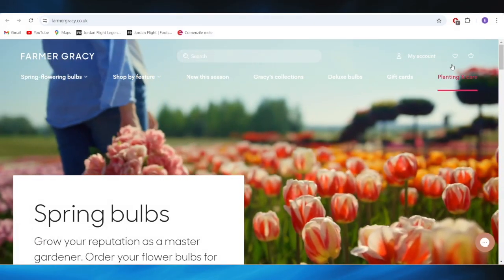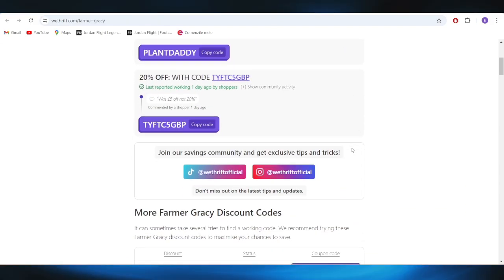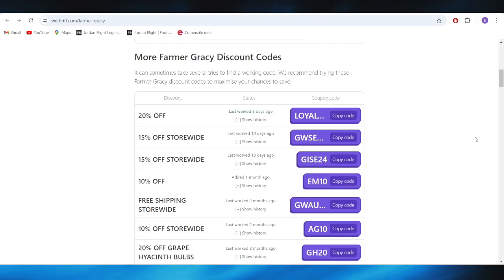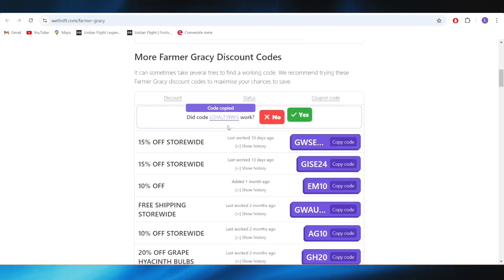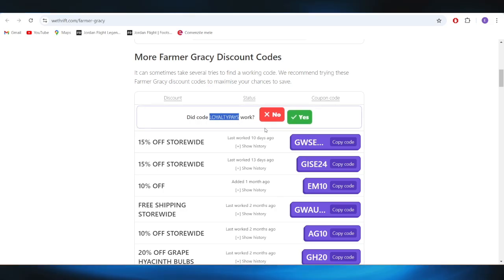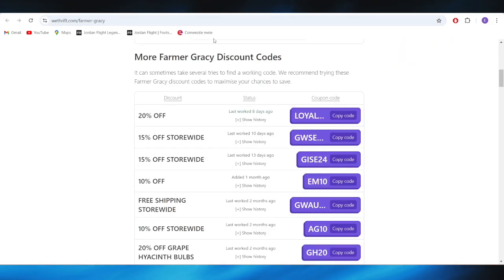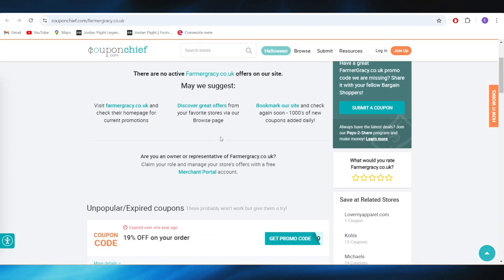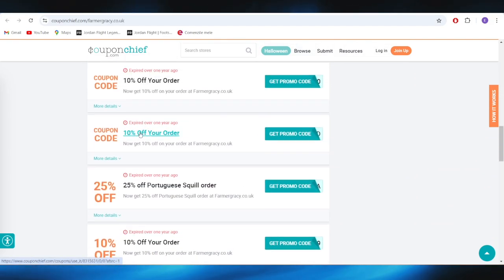HOW TO GET BEST FARMER GRACY DISCOUNT PROMO CODES IN 2026 (FULL GUIDE)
In this video, I am going to show you how to get the best Farmer Gracy discount promo codes in 2026. If you love gardening or buying beautiful flower bulbs, this guide will show you how to find top discounts on Farmer Gracy products. Watch now to discover the best ways to save on your next purchase!

0:00 INTRO
0:05 TUTORIAL